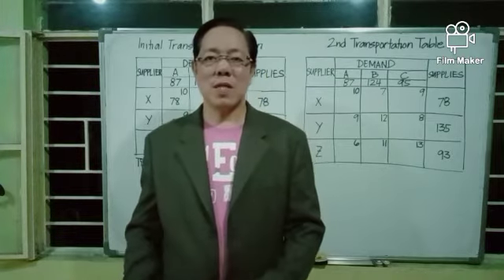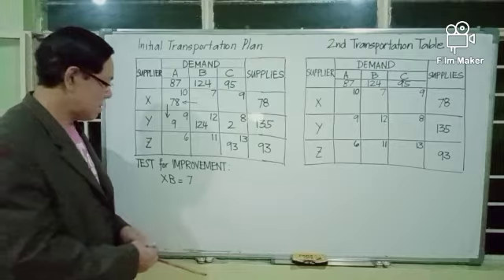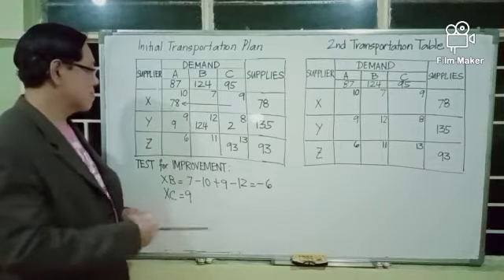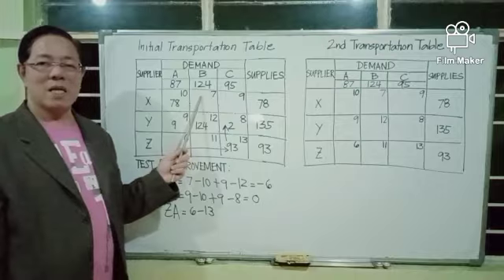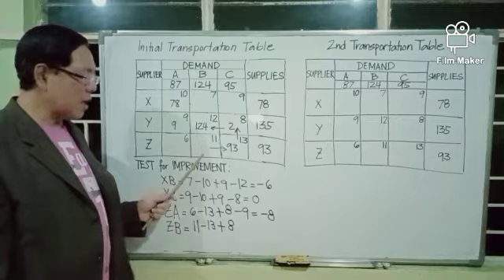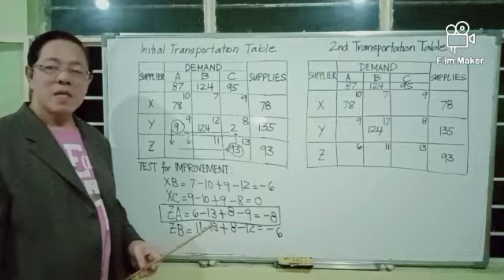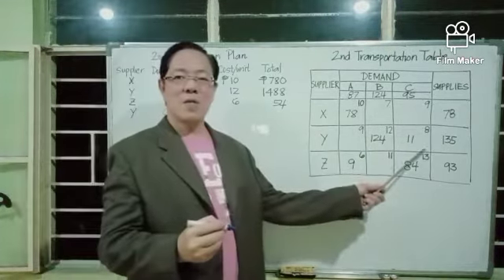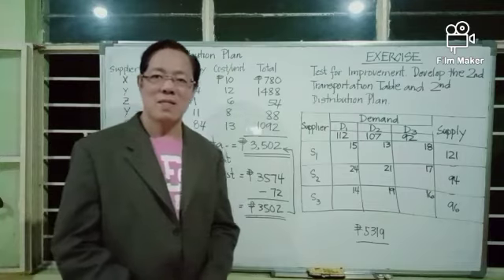ART TEACHES MATHEMATICS IN THE MODERN WORLD: LESSON 9 TEST FOR IMPROVEMENT